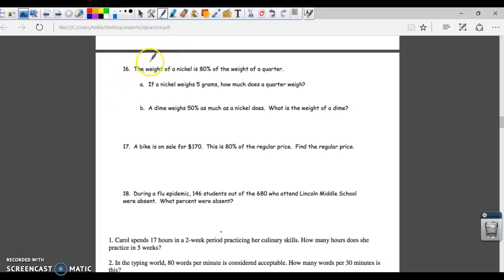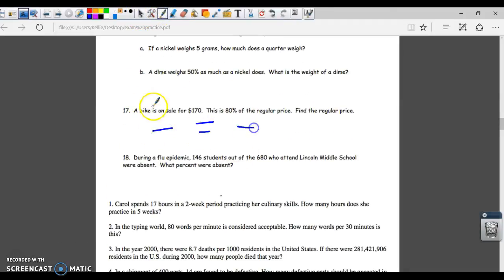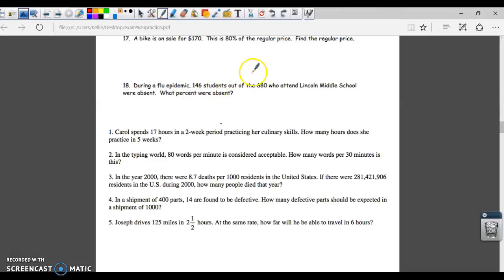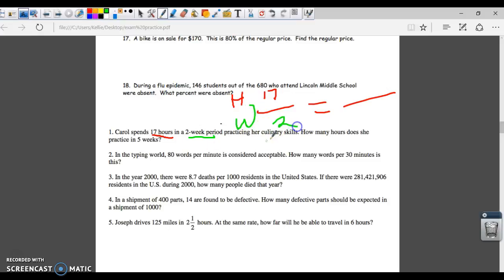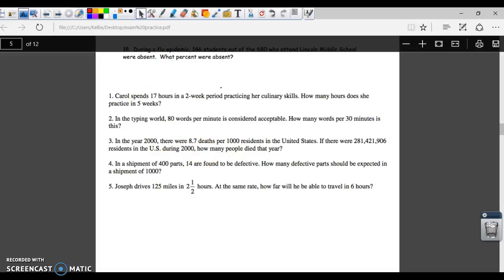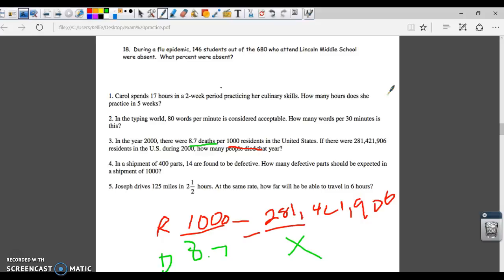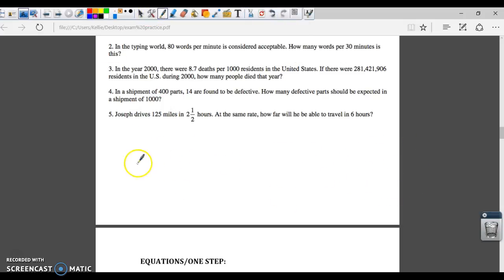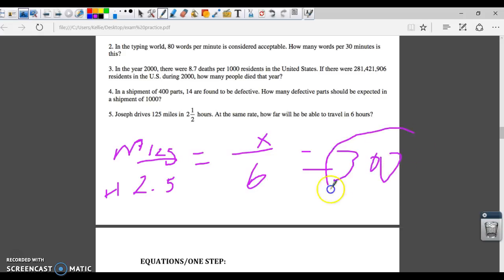FINAL EXAM REVIEW PART 3